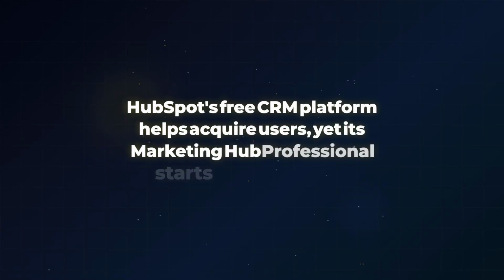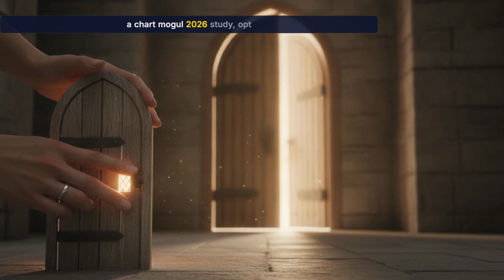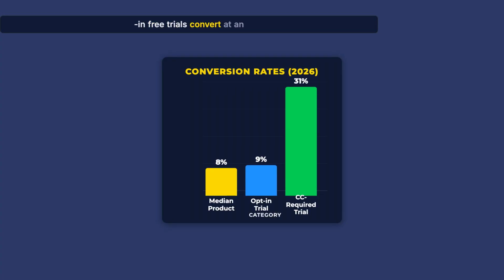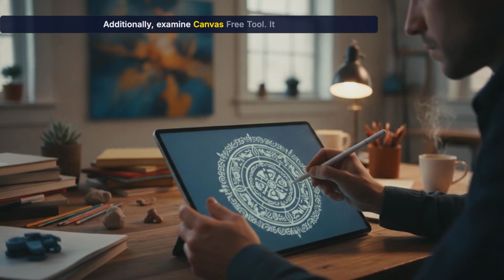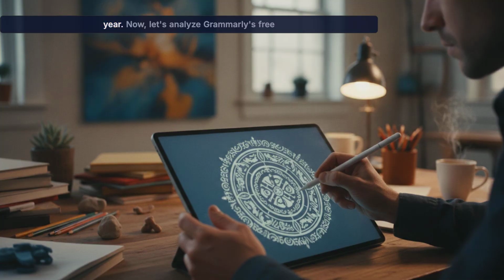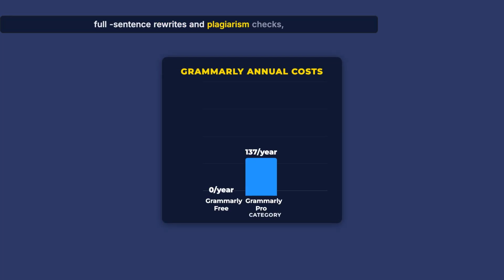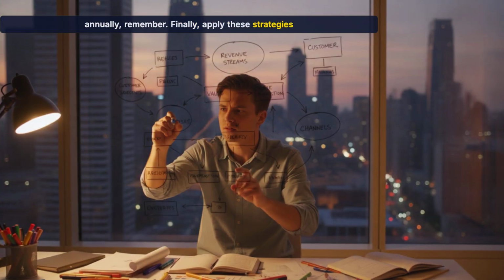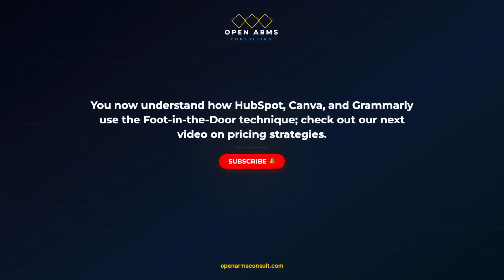Foot-in-the-Door: HubSpot, Canva, Grammarly Freemium Conversion | AI for Small Business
Foot-in-the-Door: HubSpot, Canva, Grammarly Freemium Conversion — Convert Free Users to Paid Today

You now understand how HubSpot, Canva, and Grammarly use the Foot-in-the-Door technique; check out our next video on pricing strategies.

In this video, you'll learn:
- Understanding Foot-in-the-Door Psychology
- HubSpot's Free CRM Platform
- Canva's Asset Gating & AI Limits
- Grammarly's Advanced Correction Paywall
- Apply Foot-in-the-Door Today

Chapters:
0:10 - Understanding Foot-in-the-Door Psychology
0:38 - HubSpot's Free CRM Platform
1:07 - Canva's Asset Gating & AI Limits
1:35 - Grammarly's Advanced Correction Paywall
2:04 - Apply Foot-in-the-Door Today